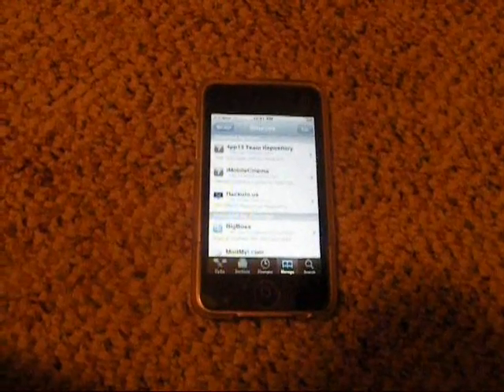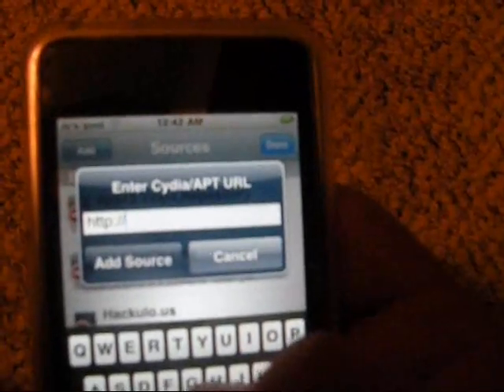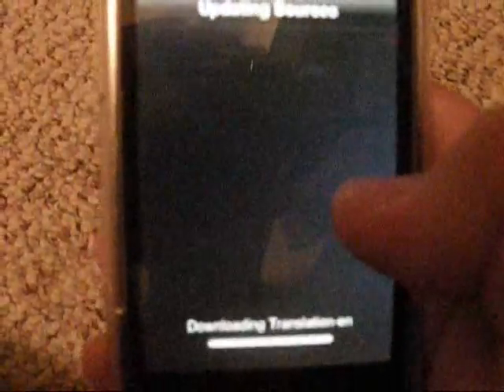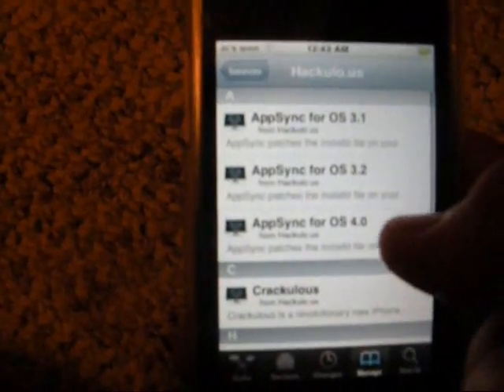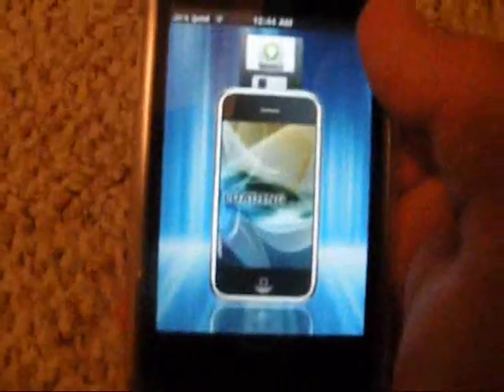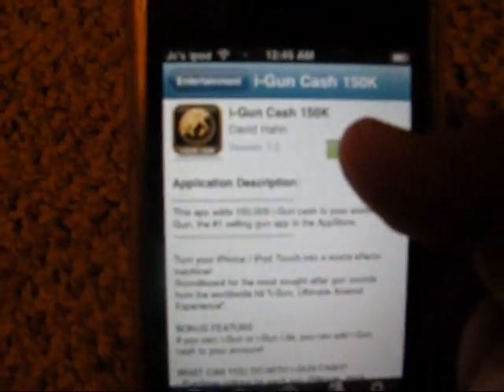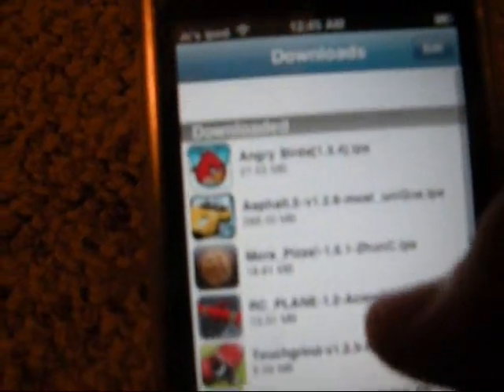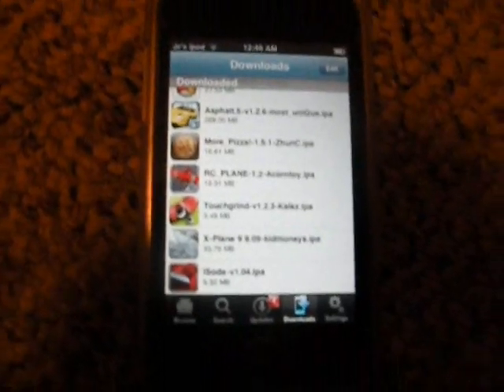How To Get Paid Apps for Free Using Cydia, and Installous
in this video i show you how to get apps for free on installous.
the soure you need to add is

what u need to download from the hackulous source is
appsync for your firmware.
istallous
and source gui